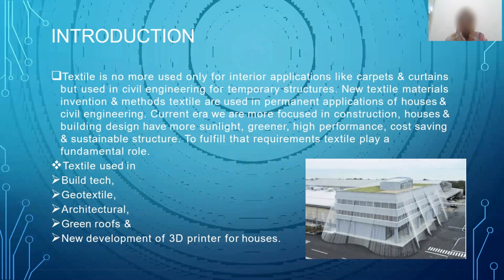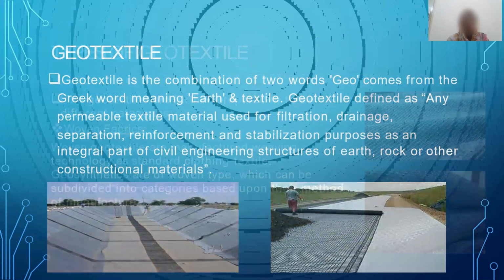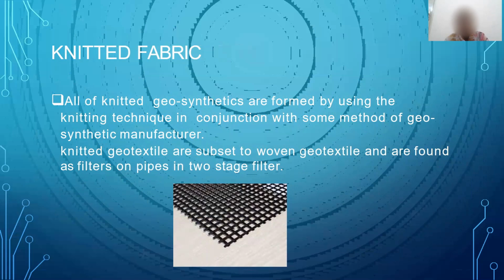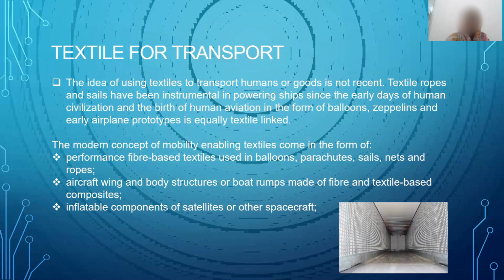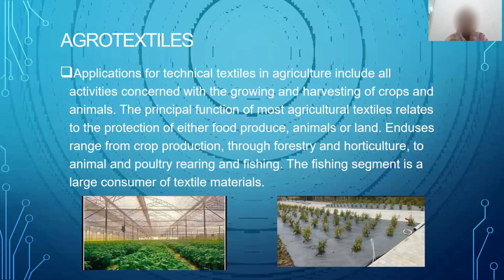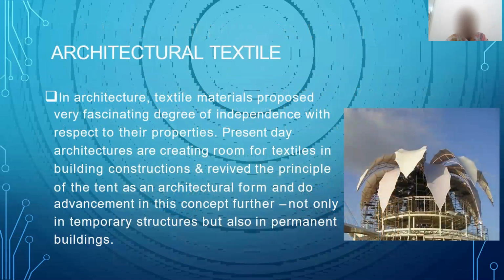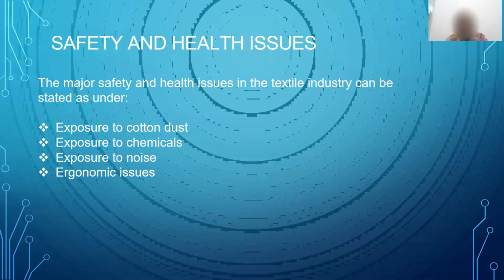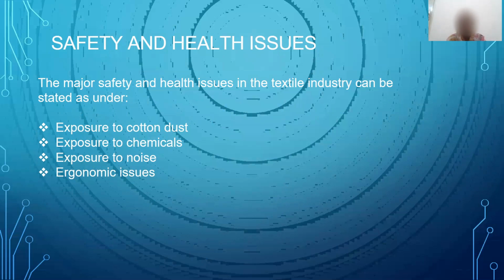BUILDTECH | TECHNICAL TEXTILE | CONSTRUCTION | CHEMICAL | CHEMISTRY | BUILDING | DR. HAMMAD MAJEED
Mirkha